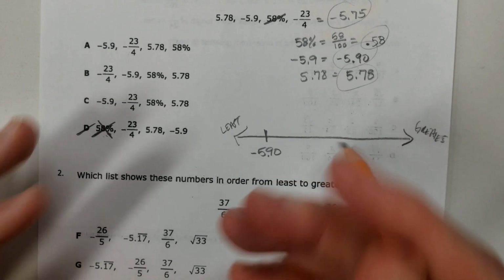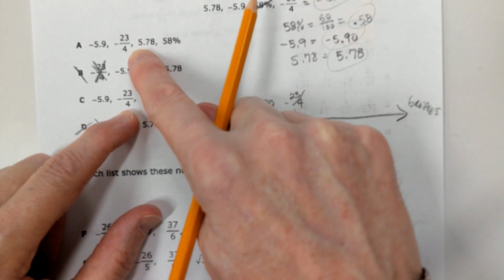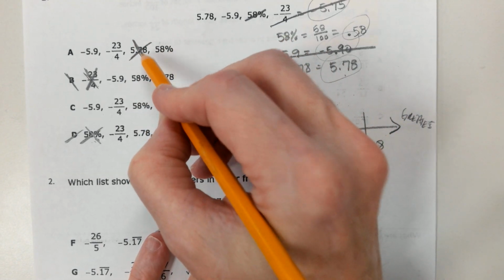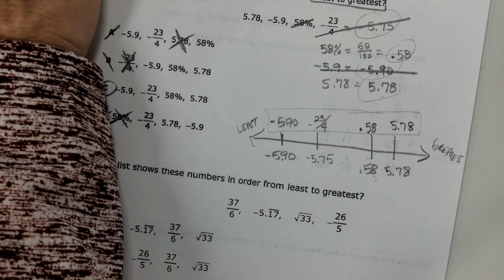Compare & Order Assignment - STAAR Released Practice Questions